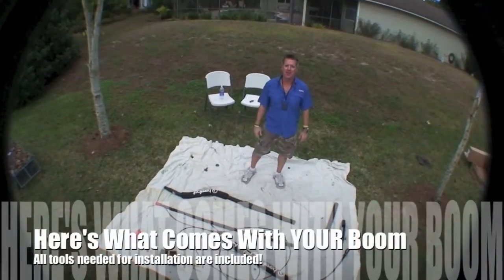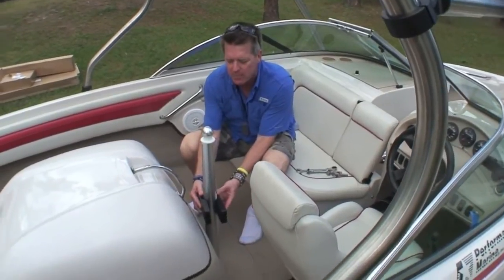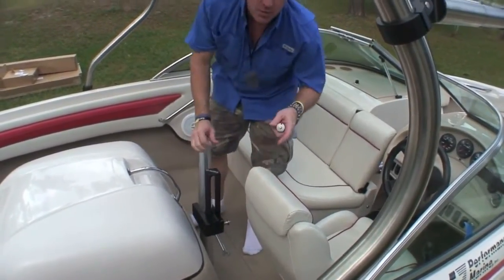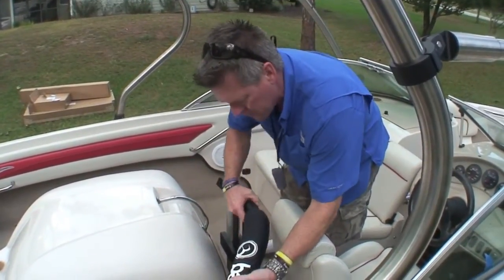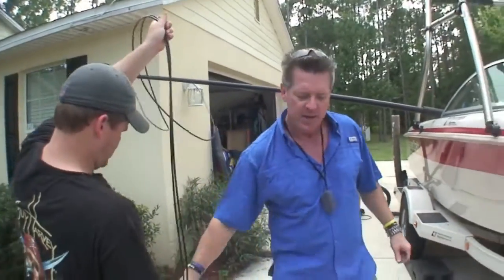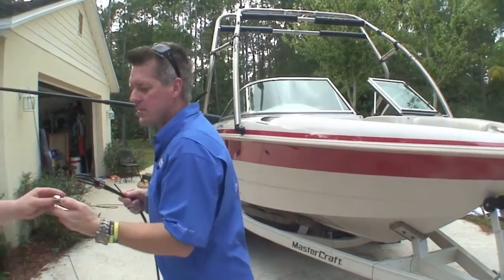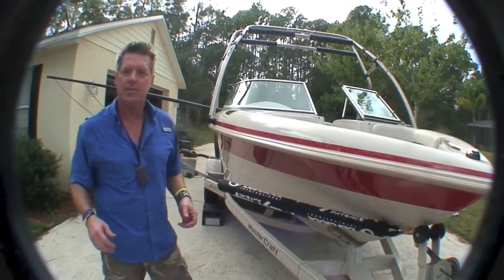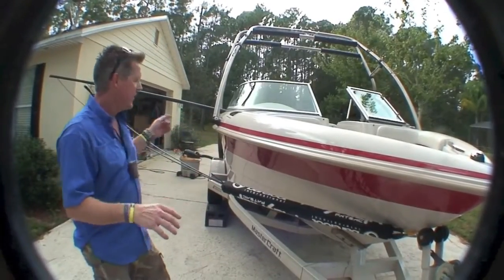B202 Barefoot International Boom Universal Contour Boom Installation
Barefoot International Universal Contour Boom step-by-step video tutorial for installing your boom. We have a boom for EVERY type of boat and a tower boom for the tubing of EVERY wakeboard tower. Anyone from 4 years old to 400 lbs can learn to waterski, wakeboard, and even barefoot ski without falling on their first try.  Free video lessons.